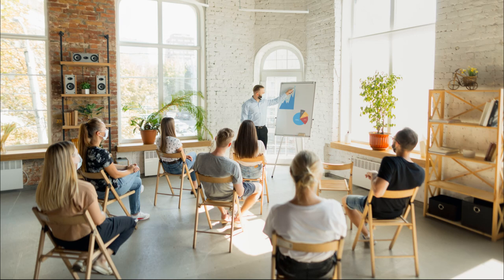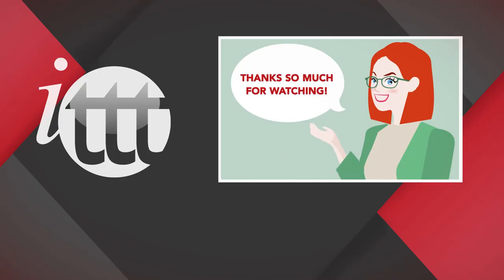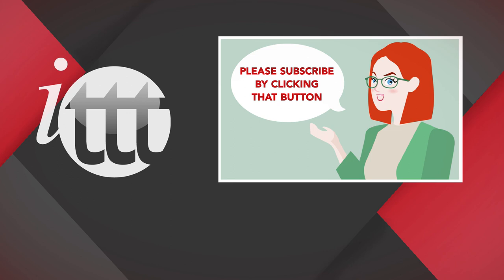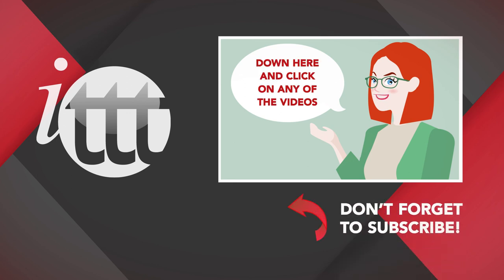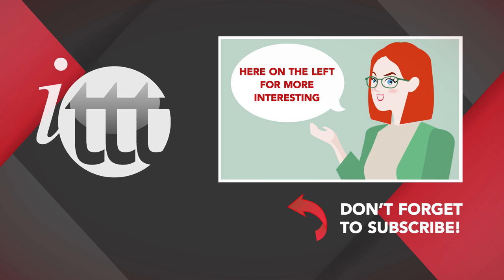6 Steps to Becoming a TEFL Trainer | ITTT | TEFL Blog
TEFL trainer: One of the routes you might want to think about taking after your TEFL course is to train other people how to teach English. It can be very rewarding seeing people who have never taught before gain in confidence and ability over a short space of time. What does it take?